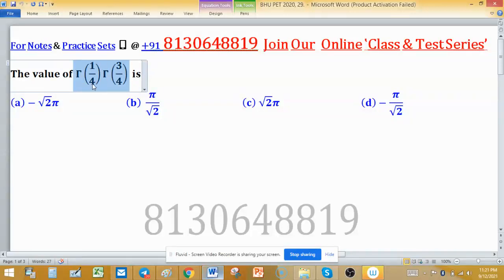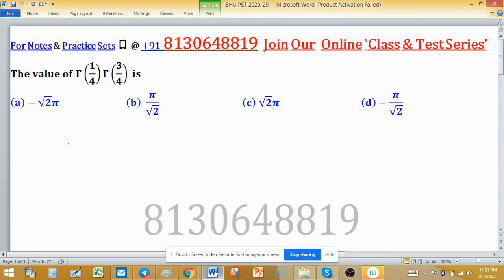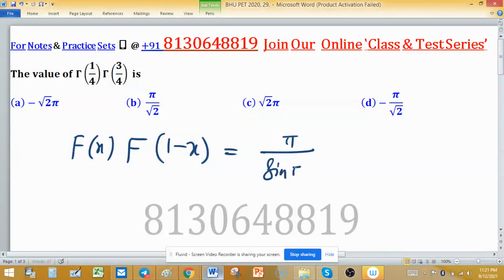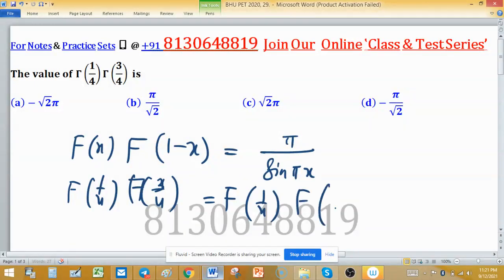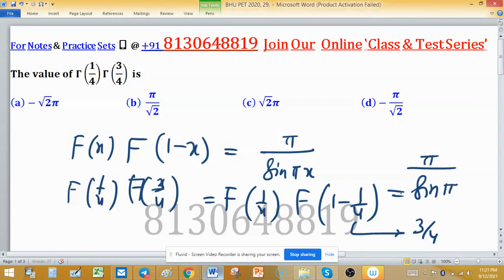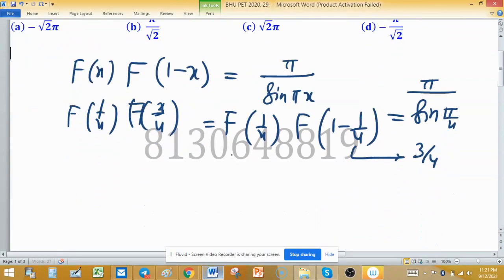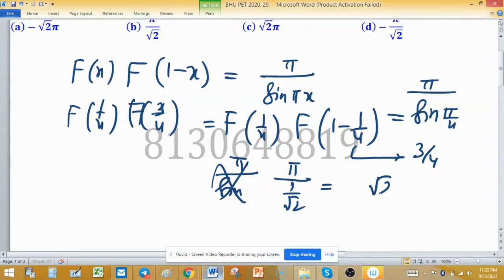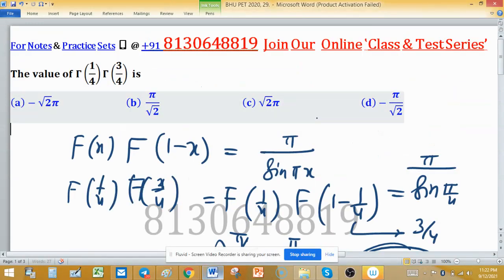the value of Γ(1/4)Γ(3/4) eulers reflection formula gamma 1/4 gamma 3/4 gamma(n)*gamma(1-n) proof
The value of Γ(1/4)Γ(3/4)  is

En BHU PET 2020, 29 V1